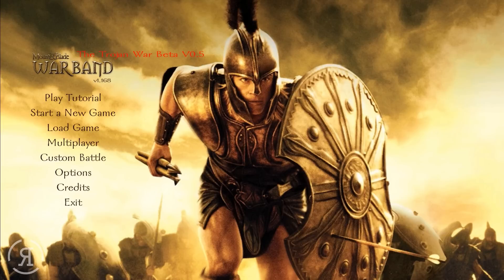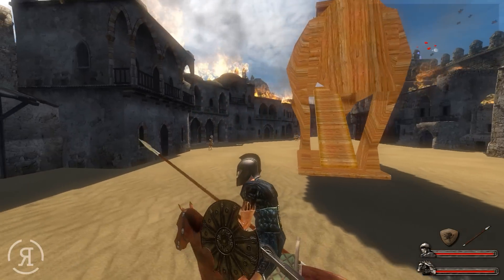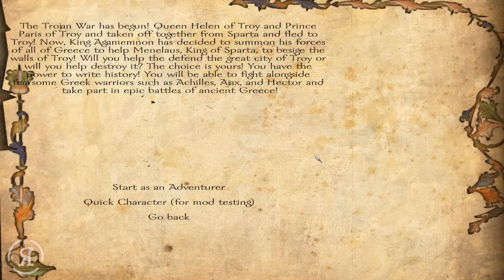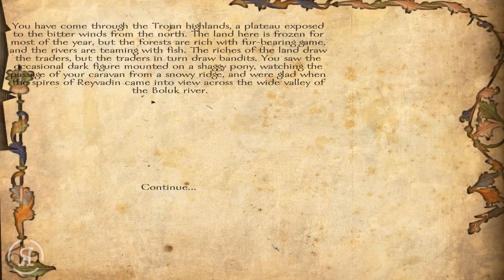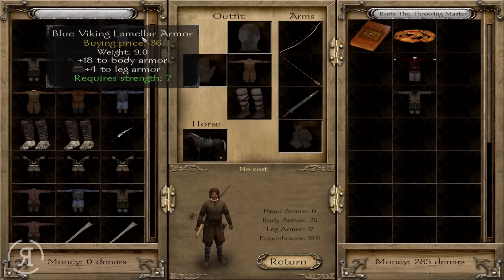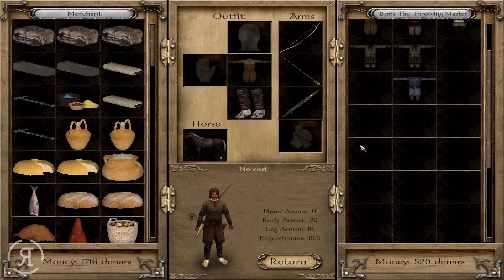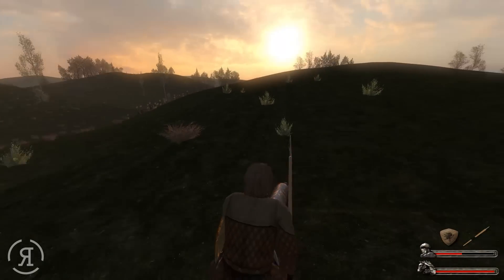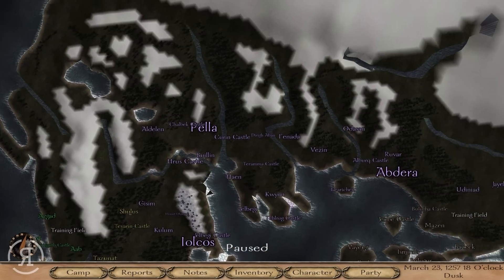The Trojan War Beta 0.5 (Warband Mod - Special Feature) - Part 1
"Set during the Trojan War in Ancient Greece, you will be able to fight alongside fearsome Greek warriors in the great battles of ancient Greece and visit historic places like Troy, Myceane, Phtia, and more! You will also be able to fight alongside warriors like Achilles, Ajax, and Hector!"

The Trojan War Beta 0.5 (Warband Mod - Special Feature) - Part